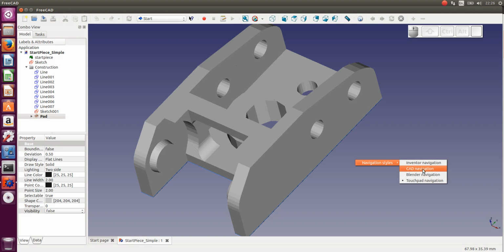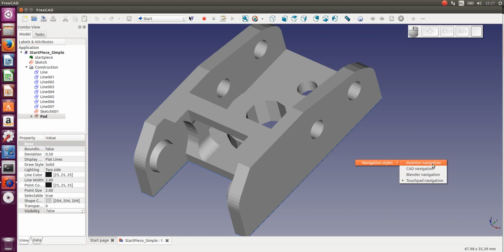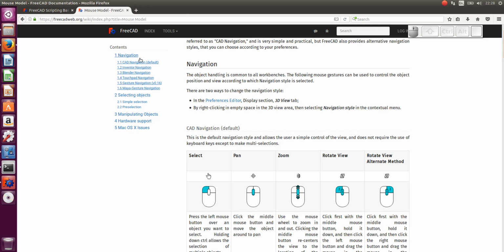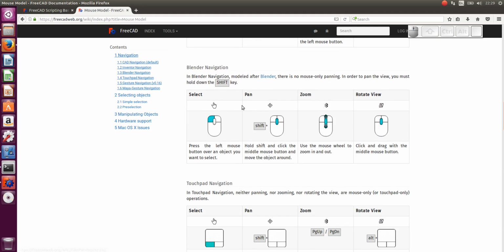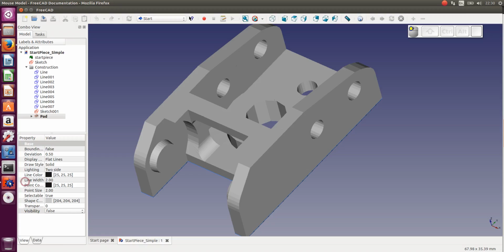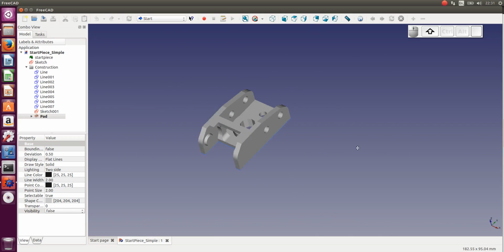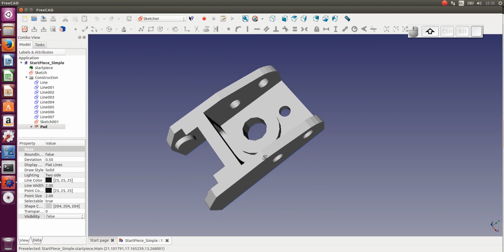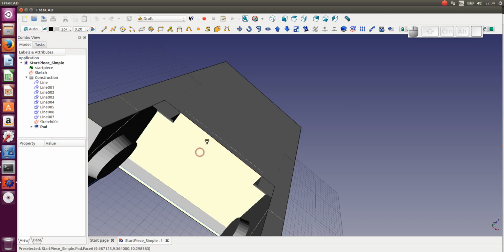FreeCAD for Dummies: Navigation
A look through lessons learnt while getting used to the navigation system in FreeCAD.

FreeCAD is an impressive open source CAD tool with an impressive learning curve ;o).

This is the first in a series of videos tracing the trajectory followed by a new user along such a curve.

The FreeCAD for Dummies series is one noob’s journey down the FreeCad rabbit hole and is inspired by Open Source Ecology (check out

This video was made by Ayodele Arigbabu in 2017 using open source tools. Share and use as you please.

Into and outro music: Open source ecology (Alex Remix)
by: Lonnie Ray Atkinson